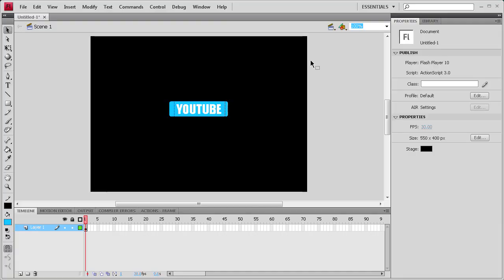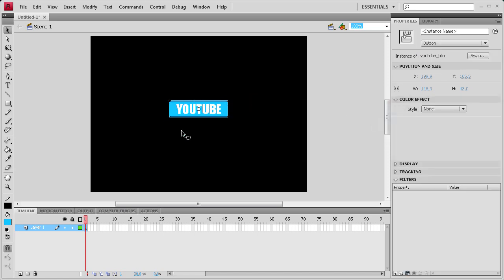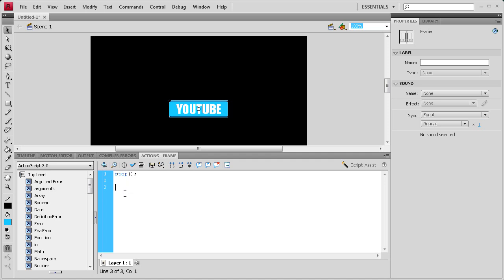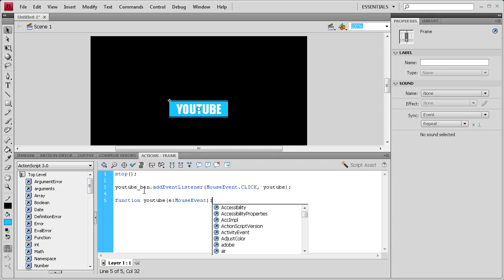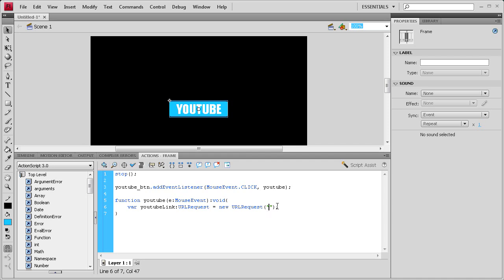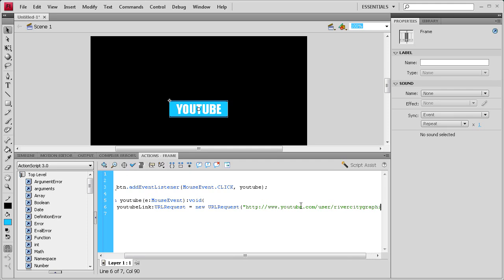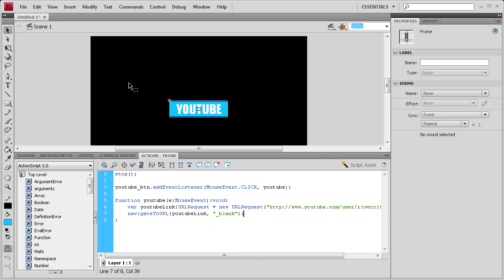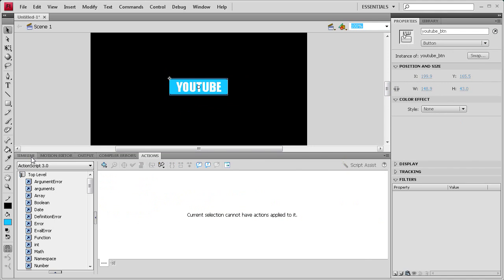Flash Tutorial: Link Buttons to External URLs -HD-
In this tutorial, you will learn how to link buttons to external urls in Flash CS4.